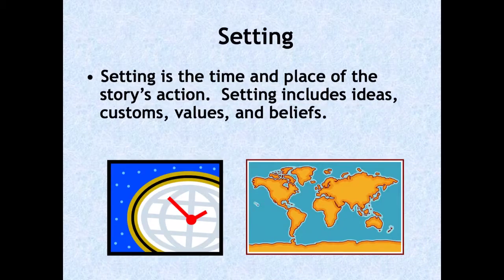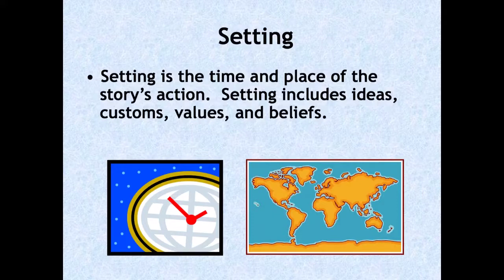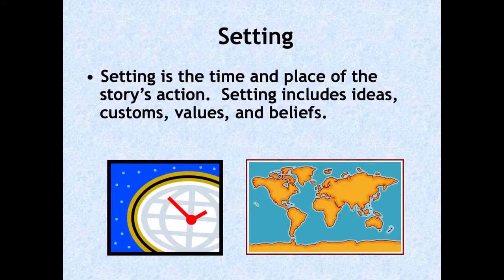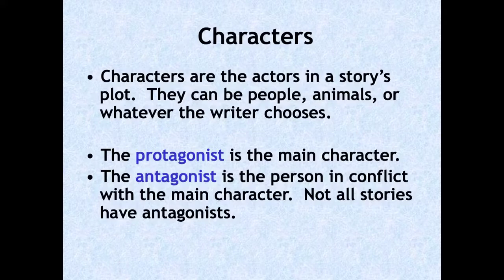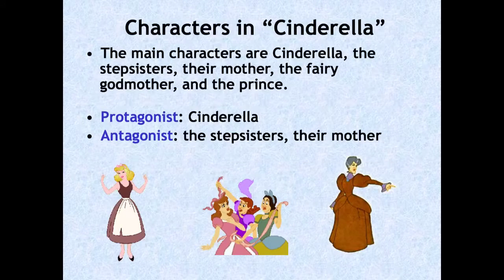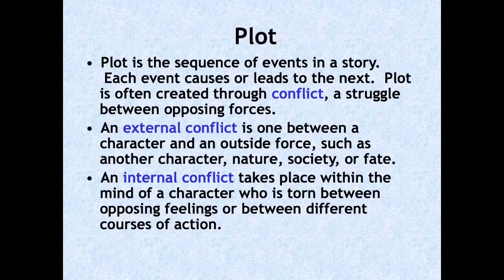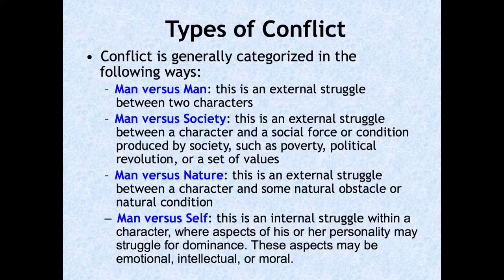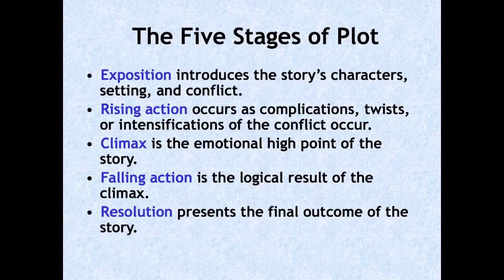Imaginative texts- story elements